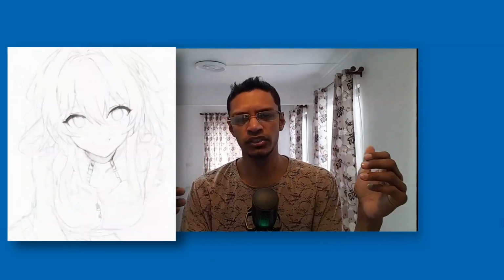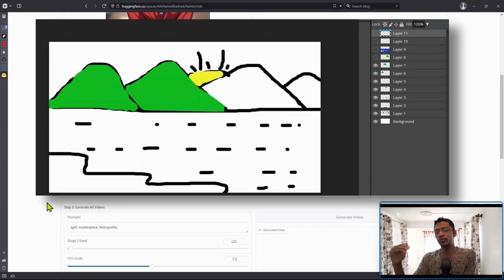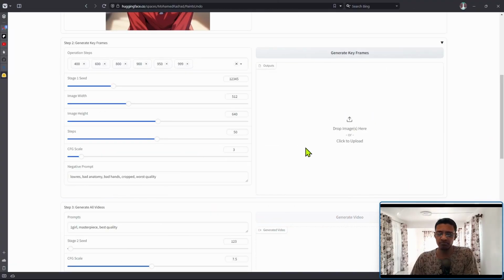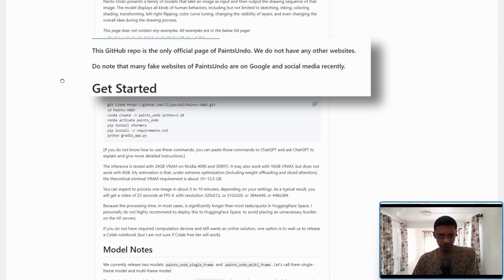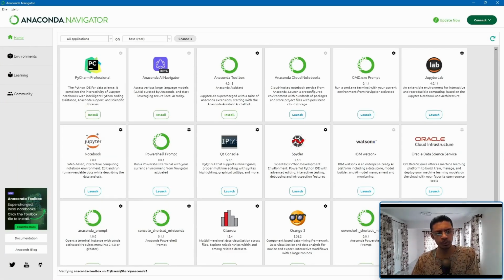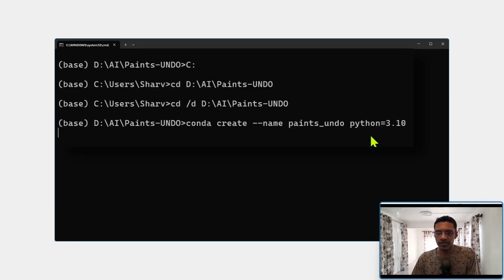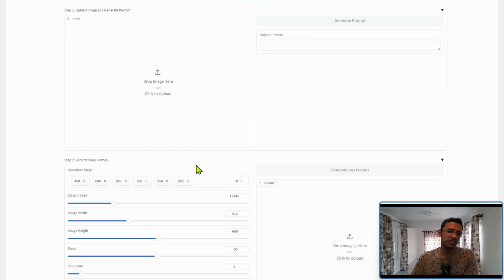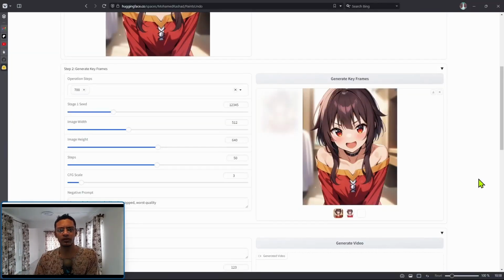Undo Your Art with Paints-Undo: Step-by-Step Guide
Discover Paints-Undo, the innovative project by Ilyasviel that mimics human drawing behaviors to undo images layer by layer, just like pressing Ctrl Z!

In this video, I'll guide you through the setup and usage of Paints-Undo, showing you how to generate prompts, keyframes, and more. Perfect for anime-style and sketch images.

[TIMESTAMPS]
Missing!!!